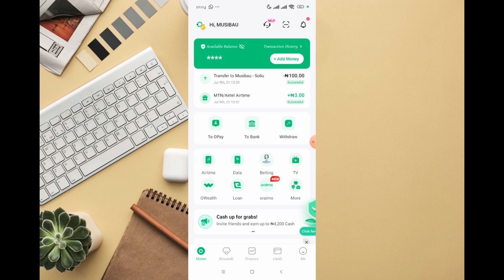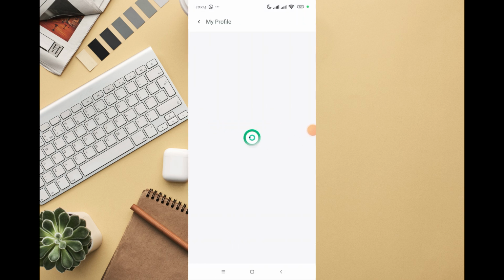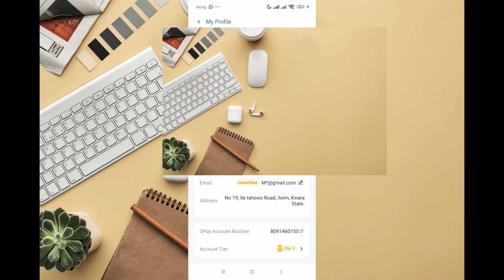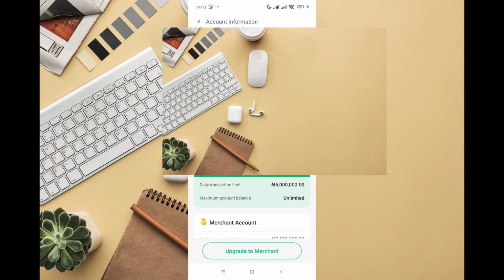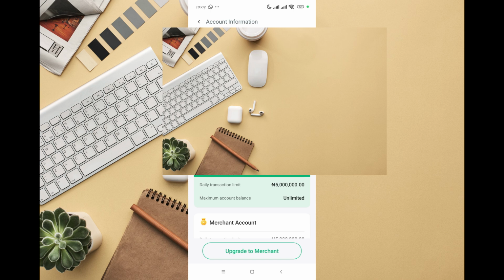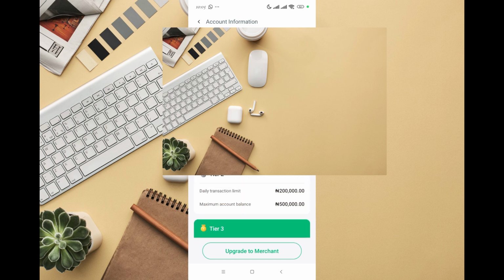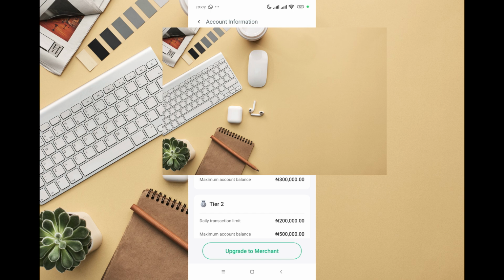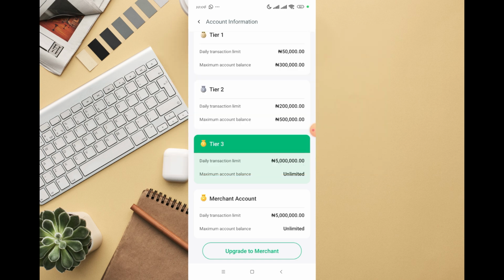HOW TO CREATE OPAY ACCOUNT WITHOUT NIN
In This Video, you will learn about HOW TO CREATE OPAY ACCOUNT WITHOUT NIN